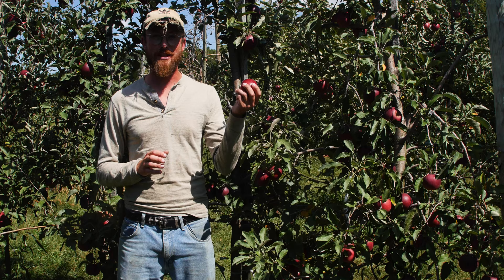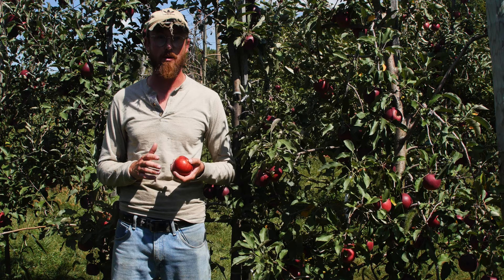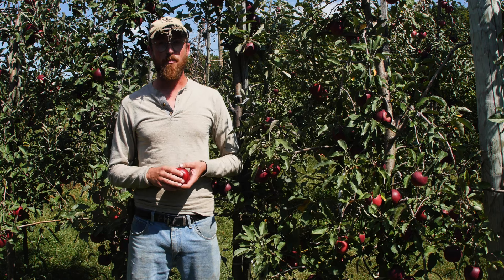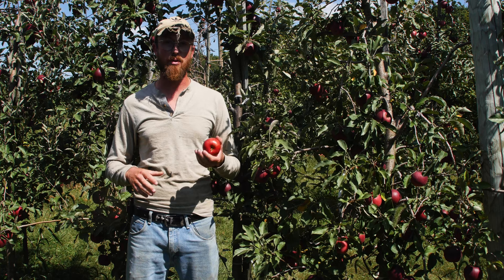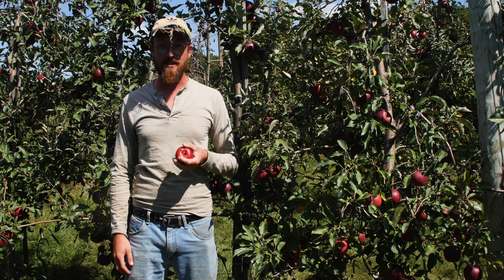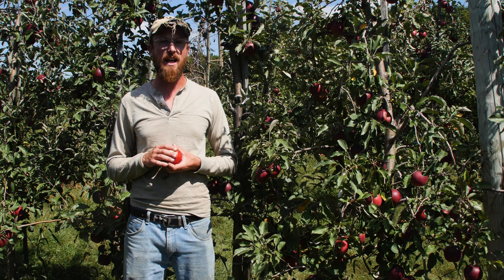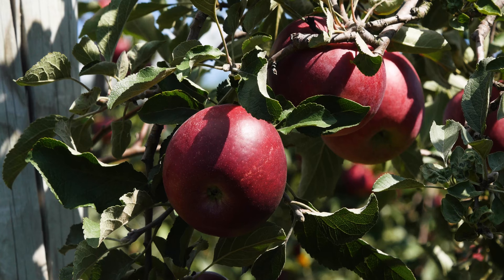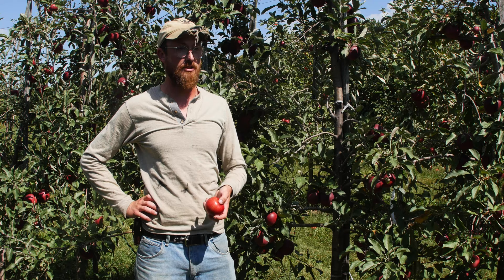Jonathan Apples | Bite Size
On this Bite Size video, we're talking about one of the original American apples, Jonathan. This apple originates out of Woodstock, New York in 1826, and comes from a Spitzenburg Apple seedling. Jonathan has been used as a parent to many other varieties such as Jonafree, Jonagold, Jonamac, Jonadel, and a bunch of others. It's a sweet apple full of juice with some acid to balance out the flavor for a nice overall taste.